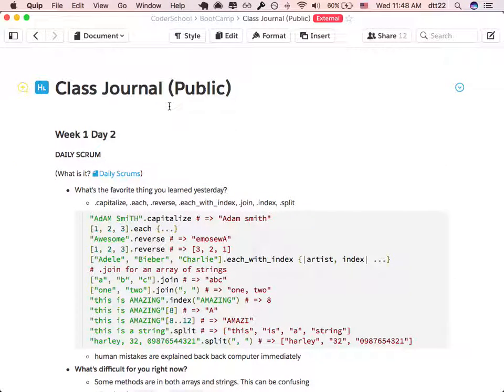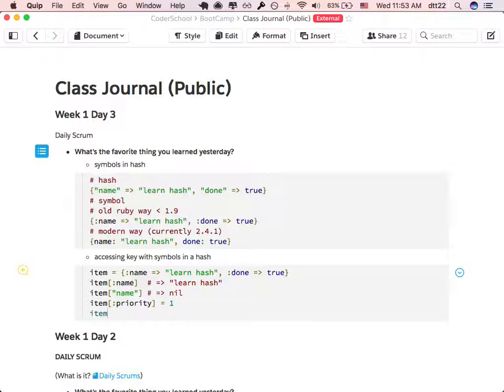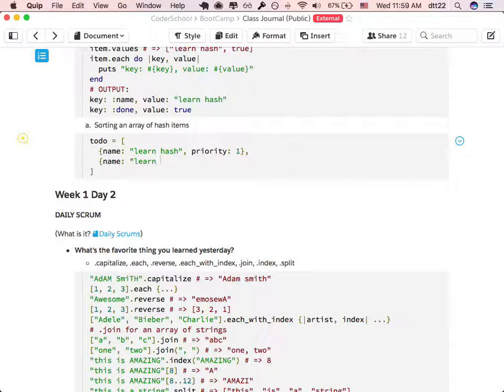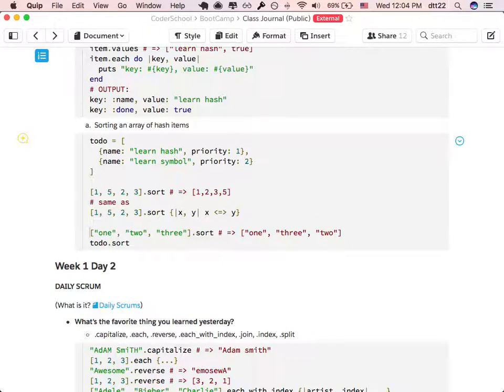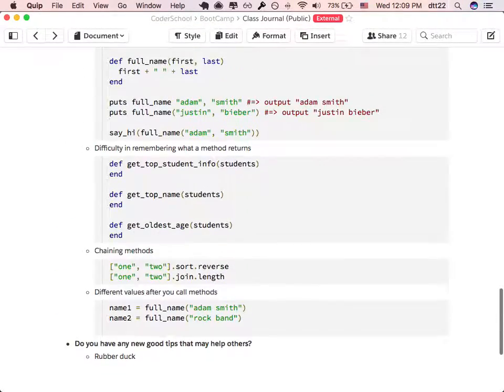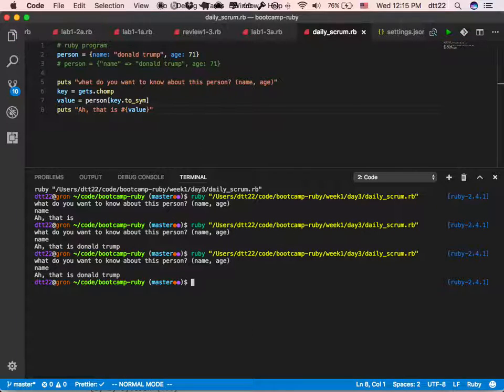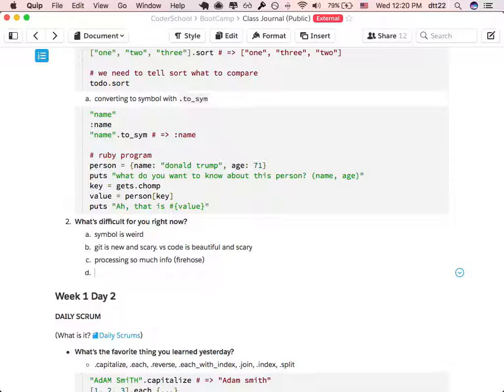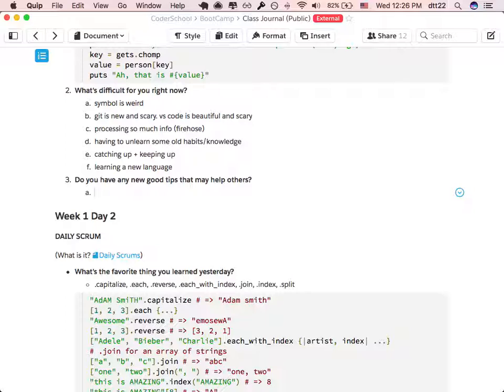BR1 - Day 3 part 3 - Class Journal (Review Hash & Symbol)